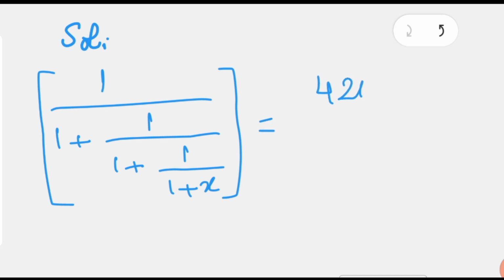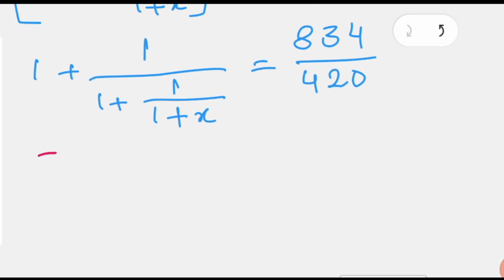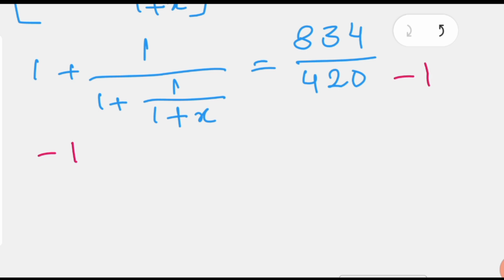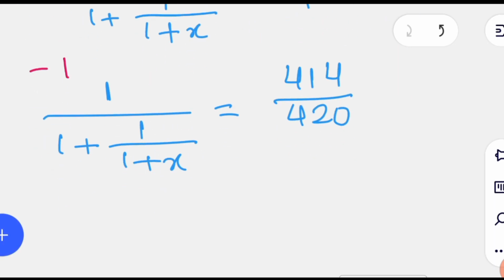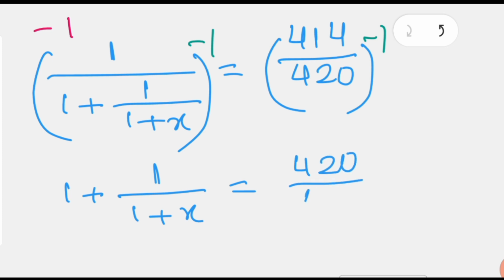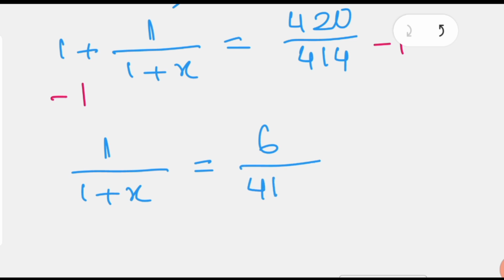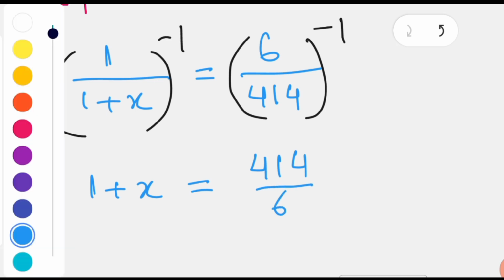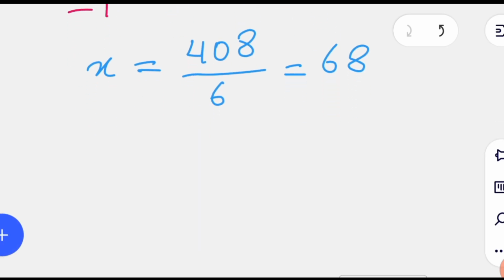Solving an ultimate fractional equation (maths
How to Solve a fractional equation. mathematics maths algebra mathematician matholympiad calculus matholympiadquestion geometry math mathteacherderiving exponential equations
hard exponential equations
exponential equations
how to rewrite exponential equations
how to solve complex exponential
equations
how to solve for x in exponential equation
algebra exponential equations
interesting math concepts
exponential equations
radical equations
advanced abacus techniques
factor theorem advanced functions
olympiad exponential equation
restrictions on radical equations
positive factors of numbers
solving radical equations algebraically
complex numbers olympiad problems
hidden mathematics
square roots
radical equations with square roots
how to solve radical equations with...
A Beautiful Square Root Math Olympiad Problem | Math Olympiad Preparation

square root
square root problems
solving square roots
square root simplification snuare root solving
square root simplification
square root solving nice square root problem
radical
radical problems
radical solving
radical simplification
radical equation
A Nice Square Root Math Question
Nice Square Root Problem How to Solve Math Olympiad Questions
Tricky Math Olympiad Questions Viral Math Problems